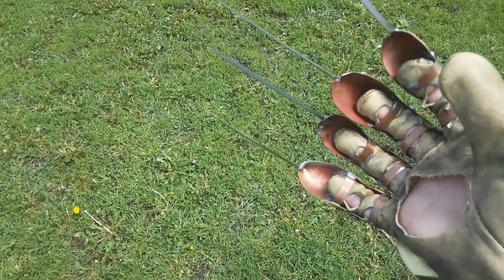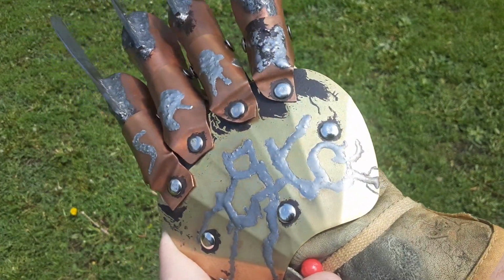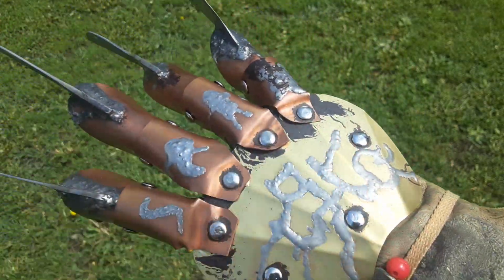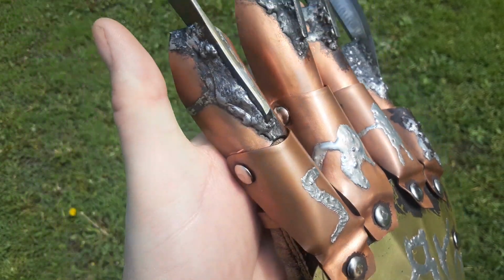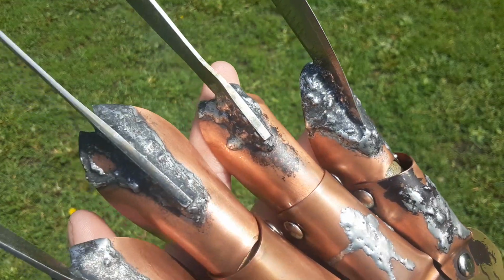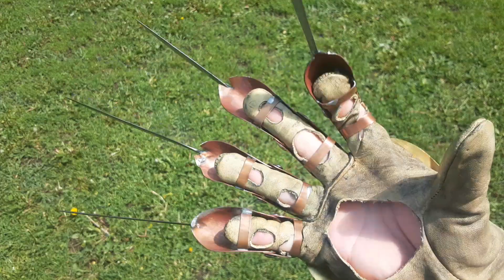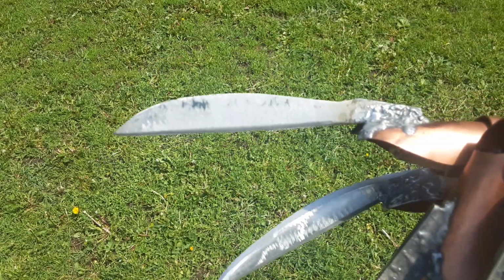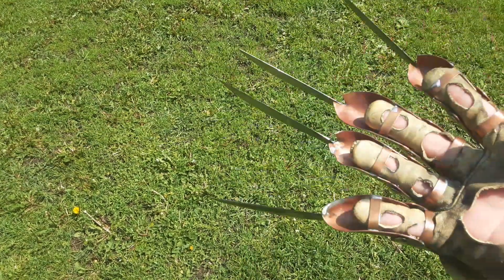Part 6 Hero Graduation gift Freddy glove for Armadeo